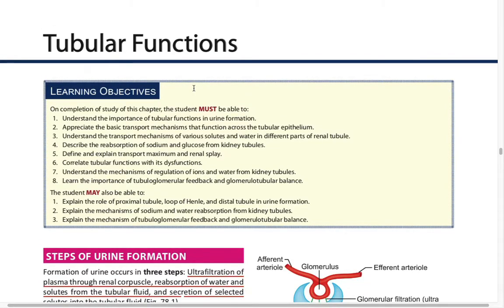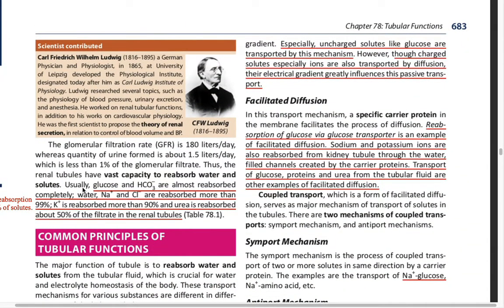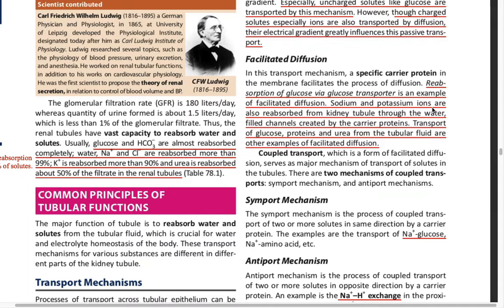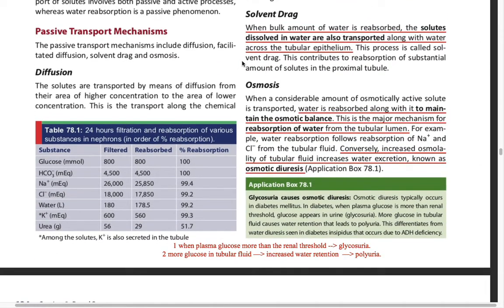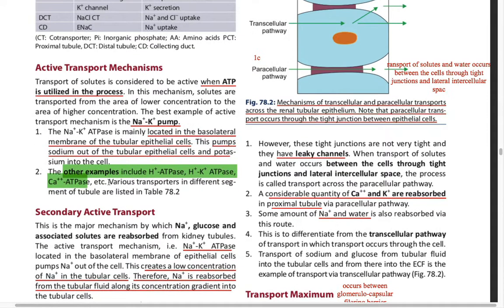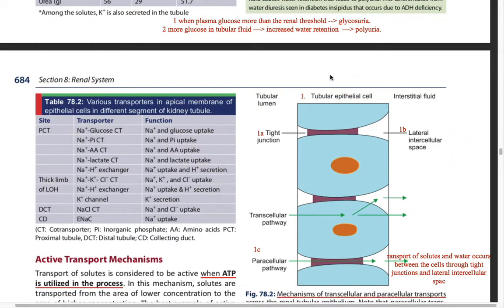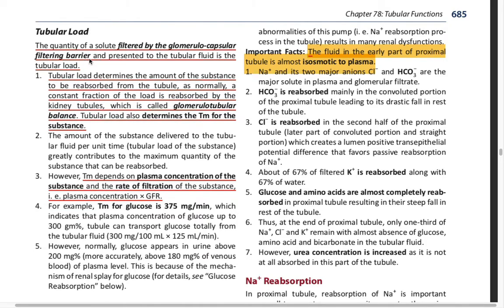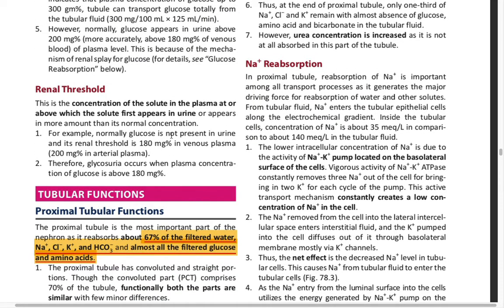Tubular Secretion GK Pal Reading Session